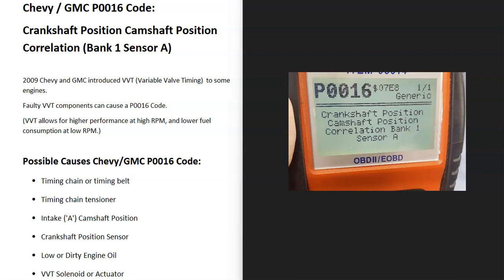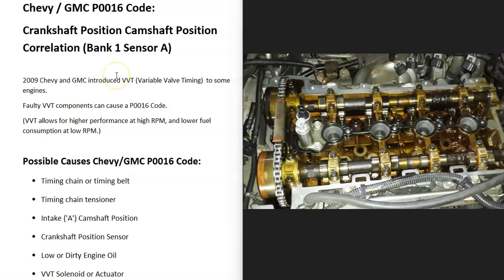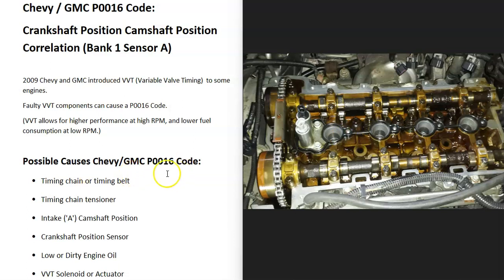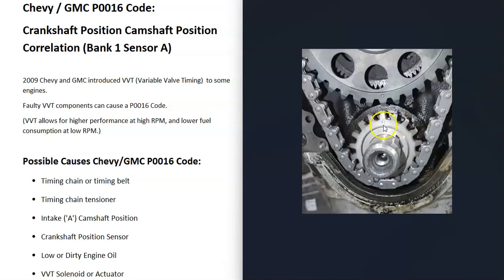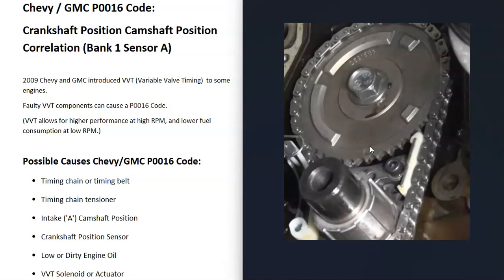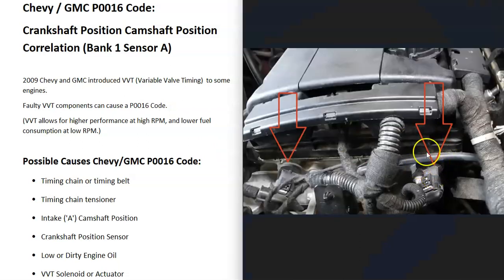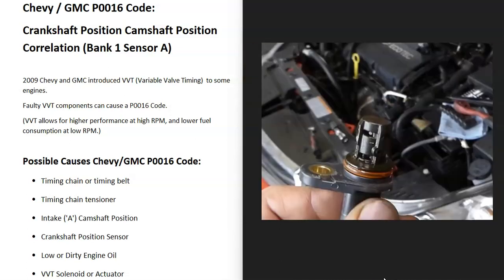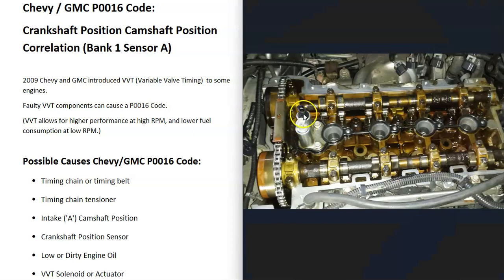How To Fix Chevy GMC P0016 Code: Crankshaft Position Camshaft Position Correlation (Bank 1 Sensor A)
Causes and Fixes Chevy / GMC P0016 engine code: Crankshaft Position Camshaft Position Correlation (Bank 1 Sensor A)

Chevy and GMC introduced VVT in 2009 (Variable Valve Timing) to some engines.
Faulty VVT components can cause a P0016 Code.
(VVT allows for higher performance at high RPM, and lower fuel consumption at low RPM.)

Possible Causes Chevy/GMC P0016 Code:
Timing chain or timing belt
Timing chain tensioner
Intake ('A') Camshaft Position
VVT Solenoid or Actuator